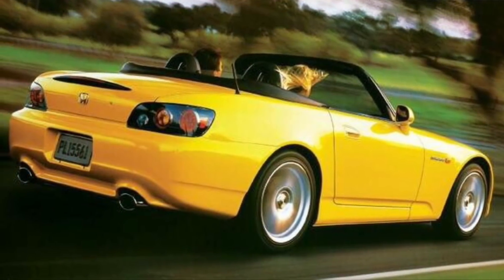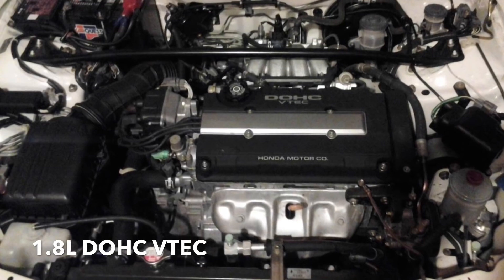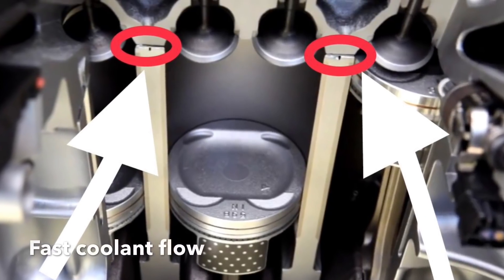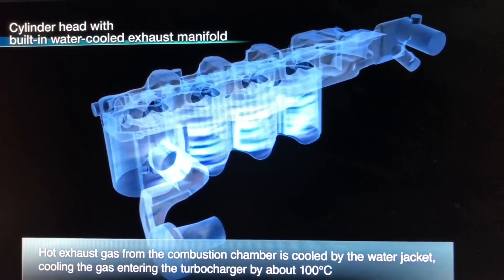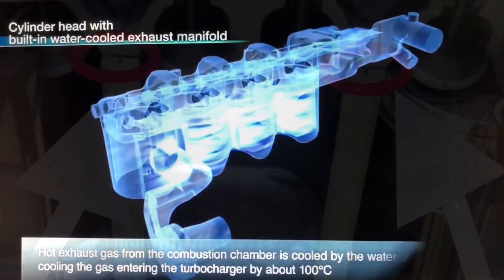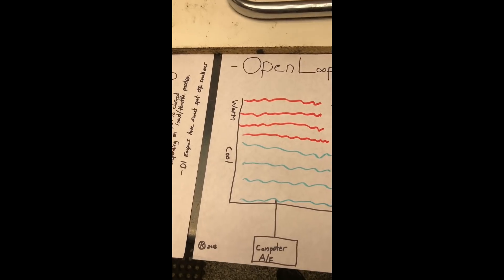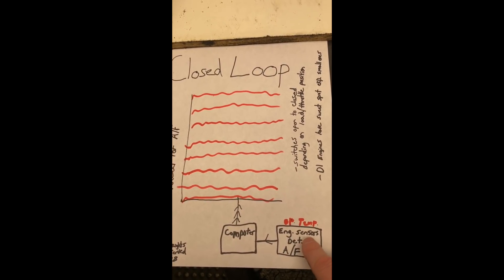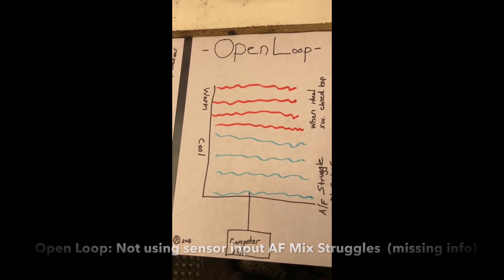1.5L Turbo Honda Oil Dilution Explained CRV Accord Civic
This problem seems to be primarily in any very small Turbo GDI engines (no matter the outside air temp but engine temp being cool)...at low to mid throttle when engine is still warming the fuel is hard to properly vaporize with less air flow and colder temps triggering a rich and lean condition.  The rich fuel that is not atomized & burned gets passed piston rings into the oil...  there are many variables these are a few of the more obvious ones.  Very difficult to design a smaller GDI engine than larger due to air an atomization of fuel at low RPM.

In smaller direct injected engines number of factors are going to play a part in A/F Struggle including boost pressure, comp ratio fuel pressure etc. because air flow must be continued on these Turbo DI engines.

In most DI engines there is a rich mix in center of piston and lean on outer sides so there is struggle to compensate and this seems to be a bigger problem while at idle or under low to medium throttle.